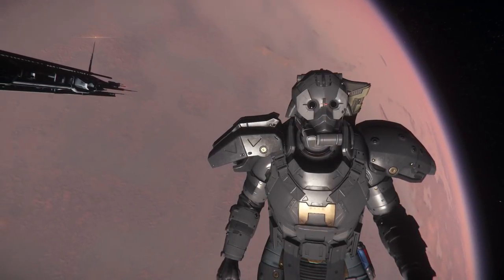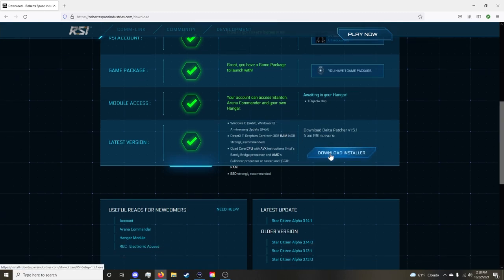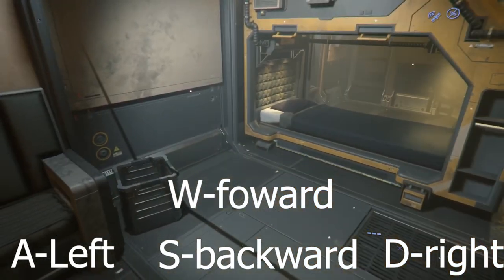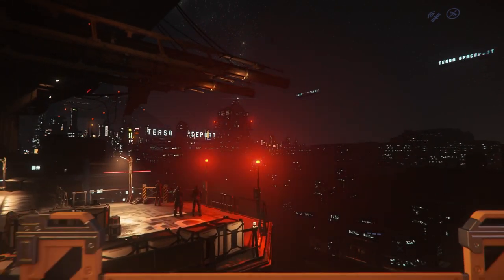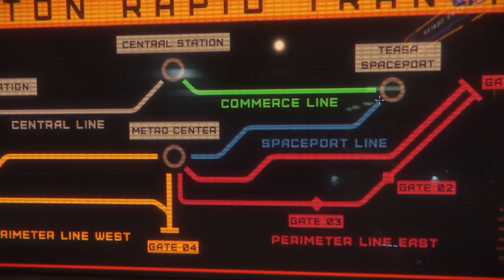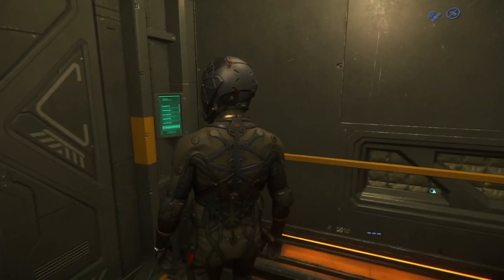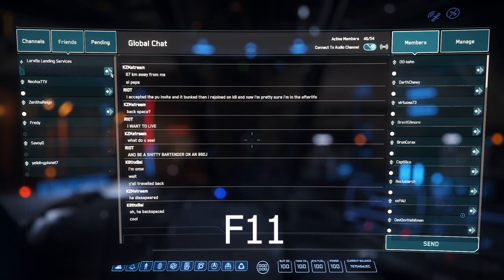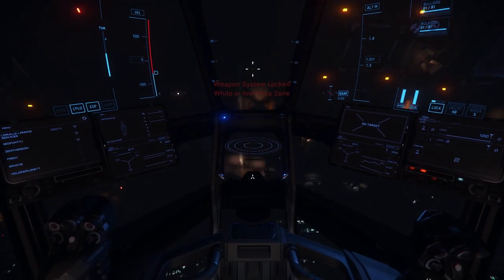Star Citizen beginners guide made simple in 2021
Star Citizen beginners guide made simple is a guide the will teach you have to get of your feet and into the grind on making those AUEC.